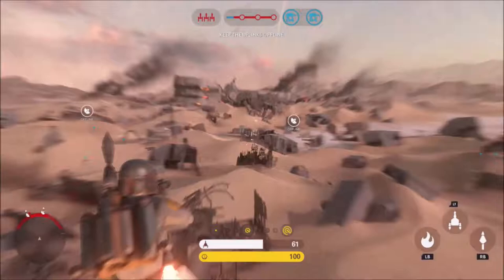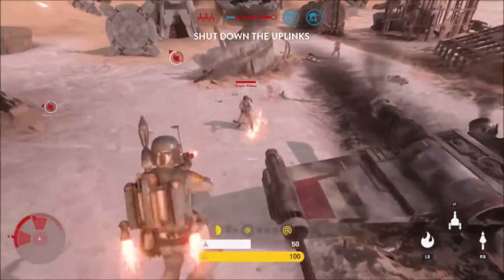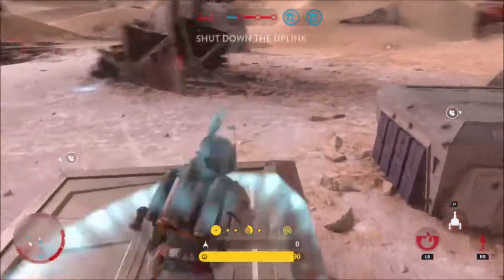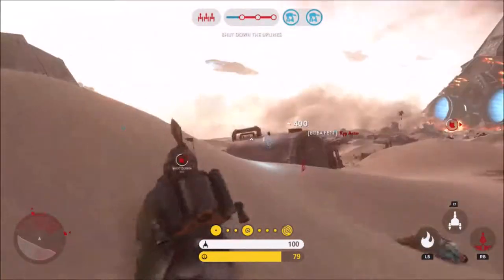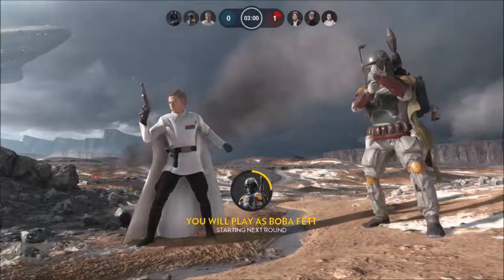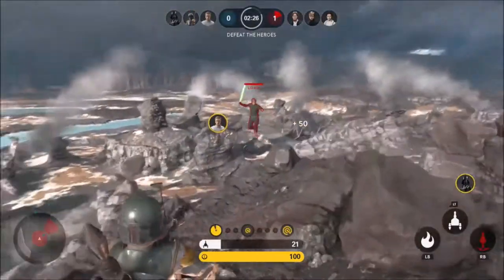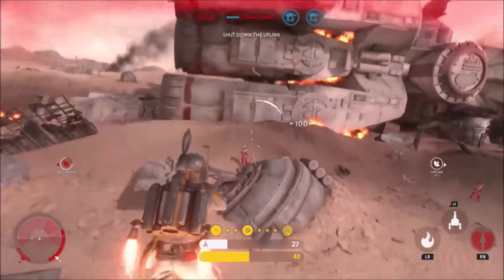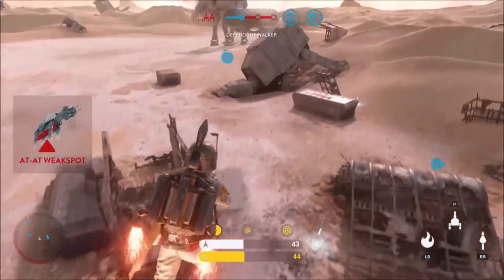HOW TO USE BOBA FETT - Star Wars Battlefront (Hero Gameplay)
This is Boba Fett not Jango Fett...